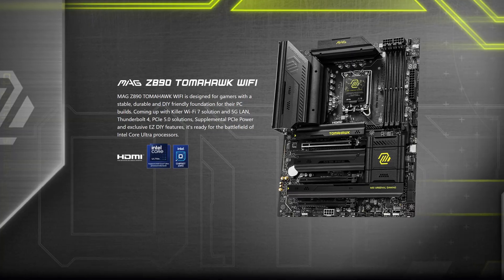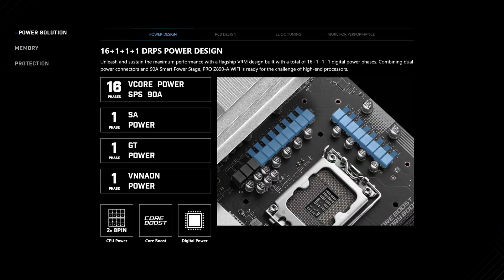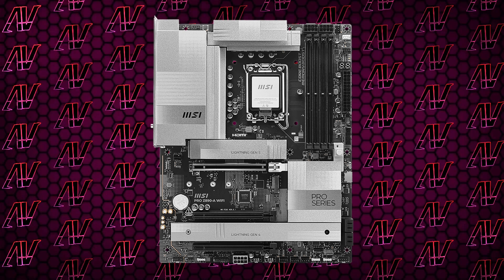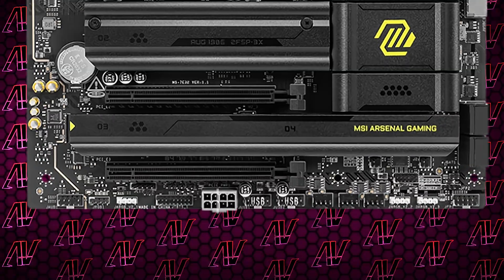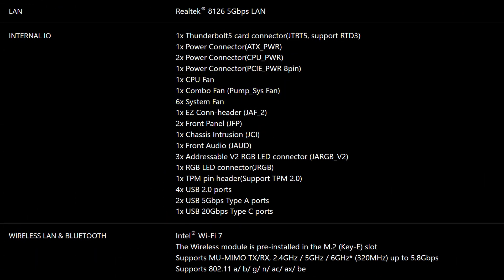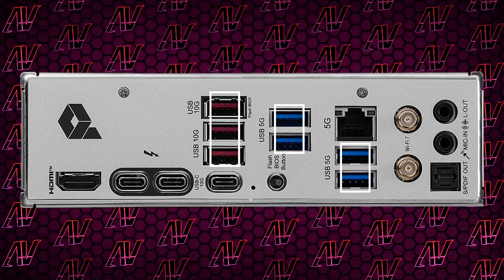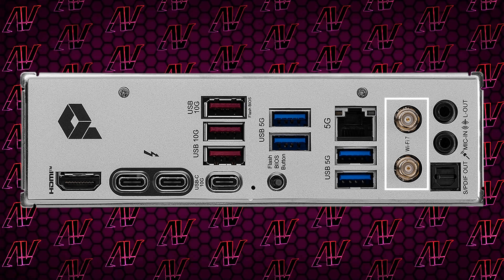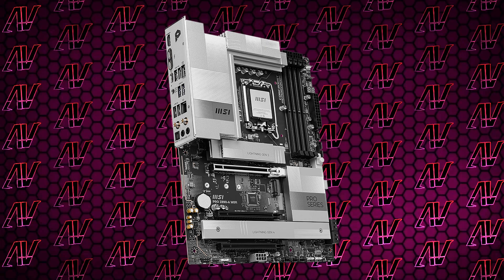What's the Point of This Motherboard?! MSI Pro Z890-A WiFi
Intel Core Ultra CPUs are here, and with them, new Z890 motherboards with the LGA 1851 socket! So, let's check out the MSI Pr Z890-A WiFi and see how good of a Z890 motherboard it is!